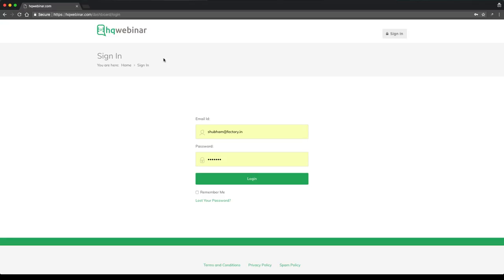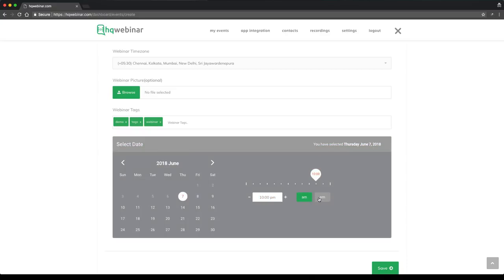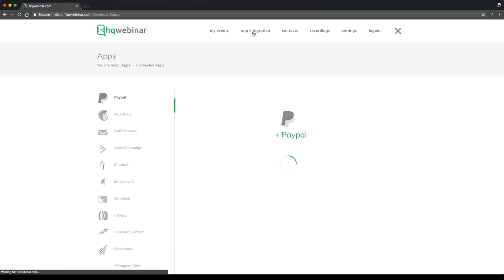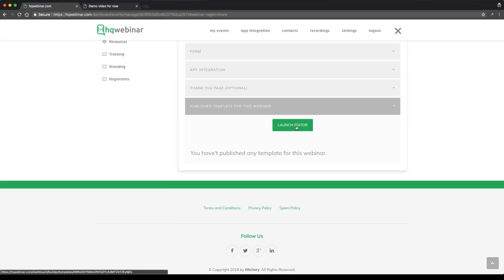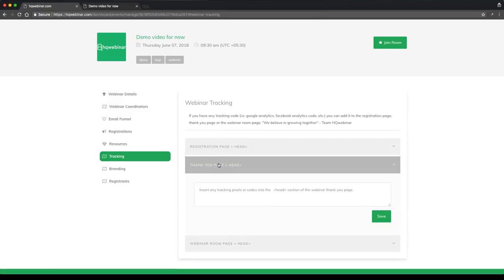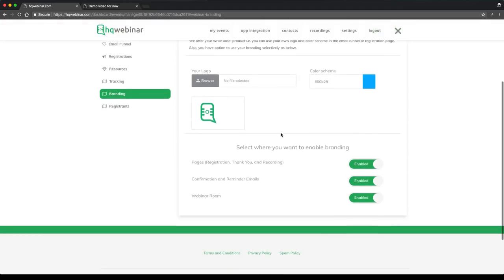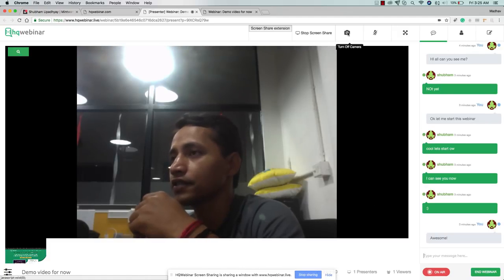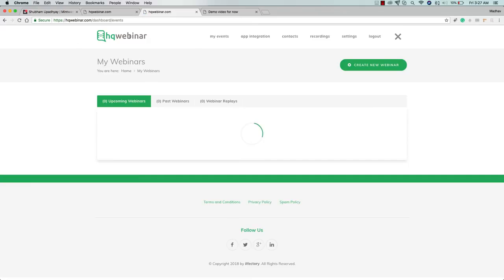Demo Video HQWebinar unlimited webinars, unlimited attendees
Next, get more details, the 6 app bonuses and the discount

webinar
webinar platform
webinar software
hqwebinar
hqwebinar discount
hqwebinar review
hqwebinar bonuses
webinars